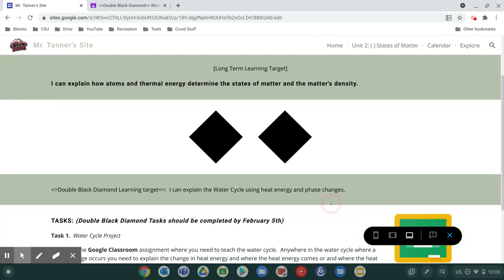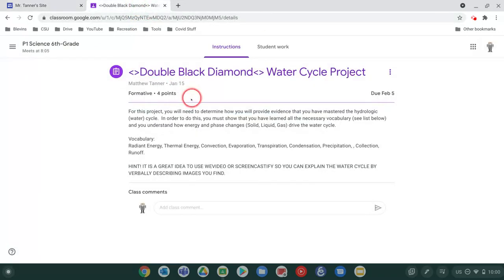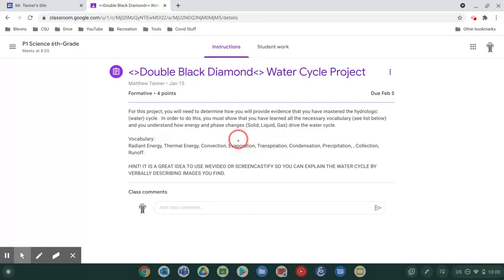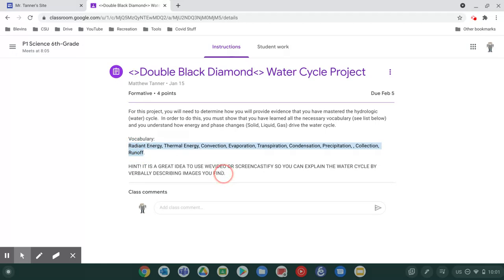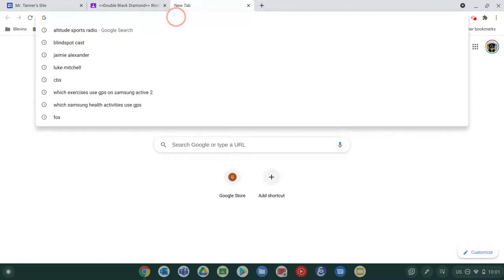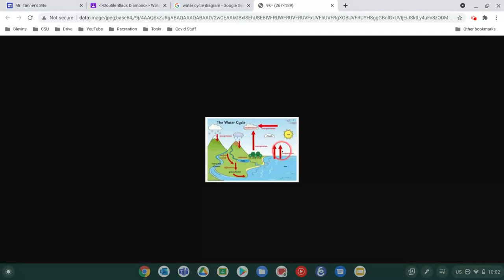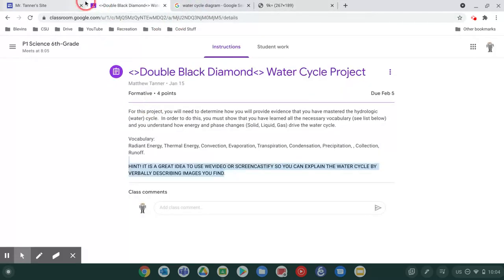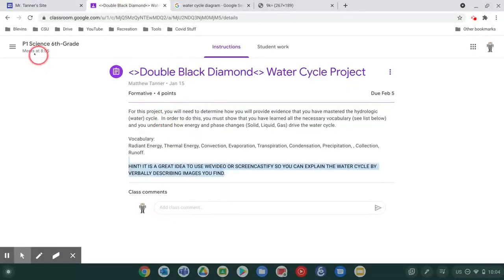Unit 2: States of Matter Double Black Diamond Walk Through